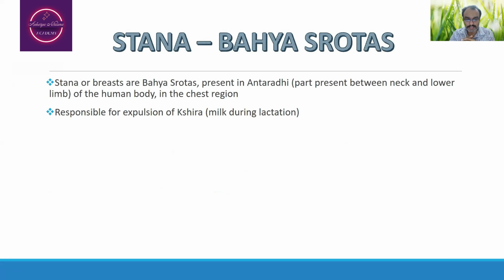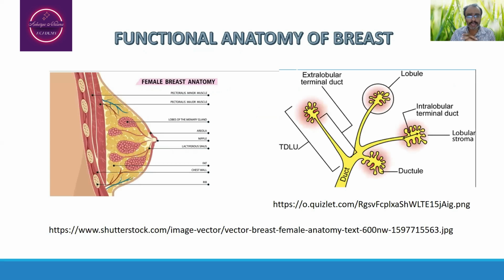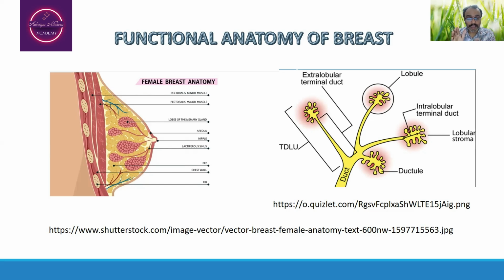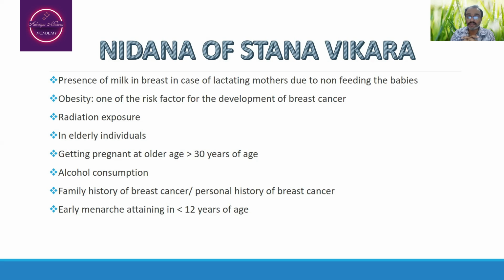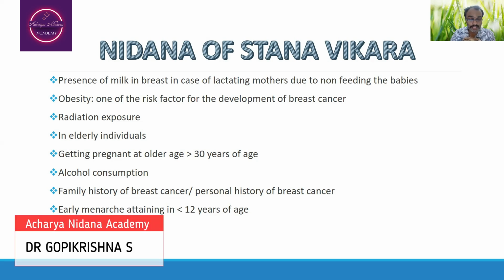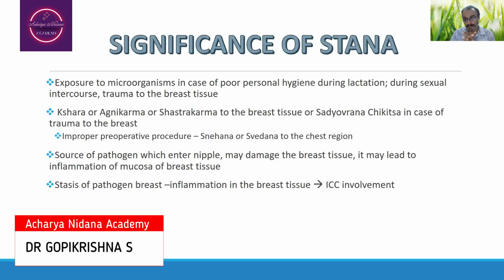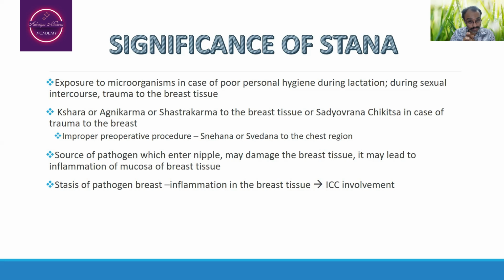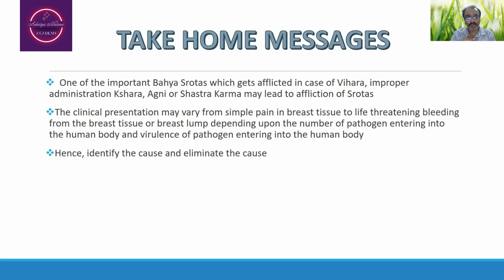Stana or breasts Bahya Srotas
Stana or breasts are two functional Bahya Srotas present in females which has the risk of entry of pathogens due to poor local hygiene during lactation. There is a risk of diseases of breast due to other confounding factors such as obesity, family history of breast cancer or late pregnancy or early menarche etc.

1. What are the major key takeaways from this video? Mention in the comment box below.
2. What is the one video that you would like to see in this channel? Mention in the comment box below.
3. Spread this video to maximum number of true Ayurveda learners or true Nidana learners so that we can make huge movement out of this small message.